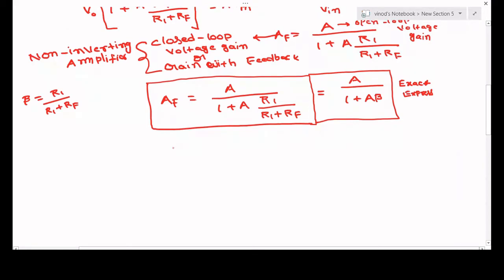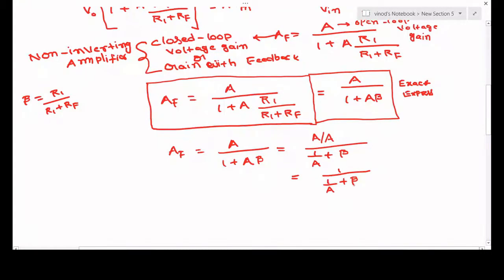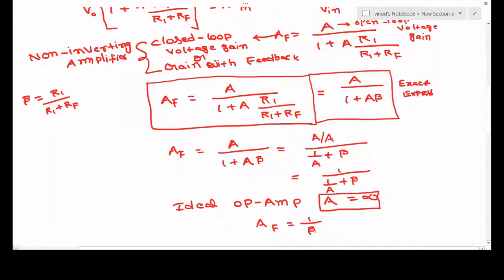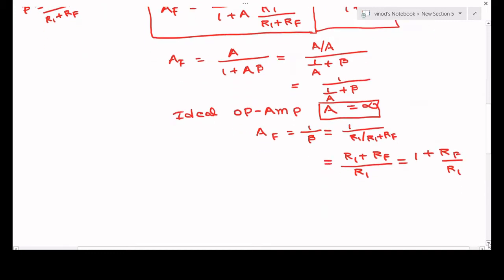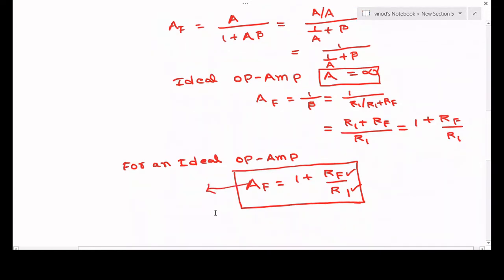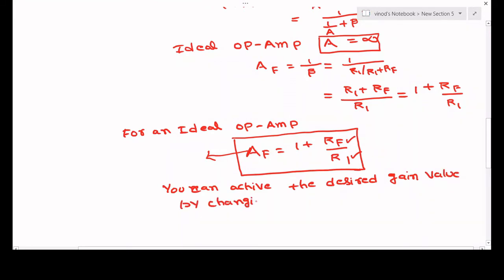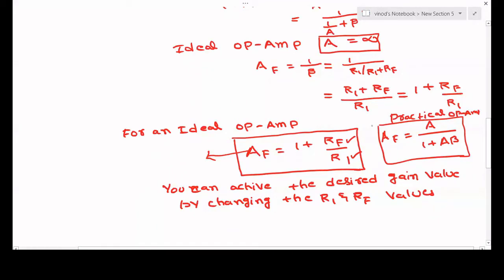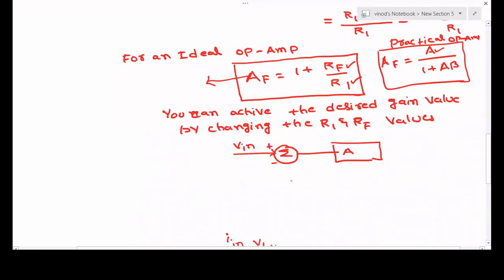Expression of voltage gain of the Non-Inverting Amplifier for an Ideal Op-Amp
In this the expression for voltage gain of an ideal Op-Amp in Non-Inverting mode is derived and corresponding Block-diagram representation also shown